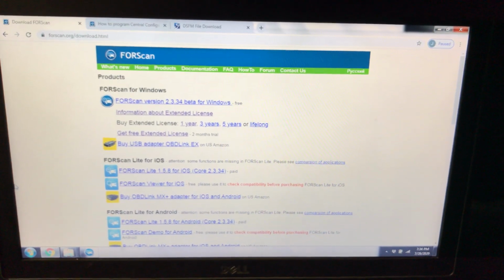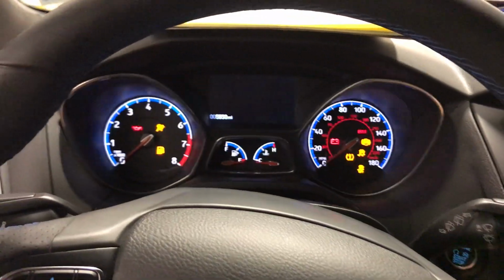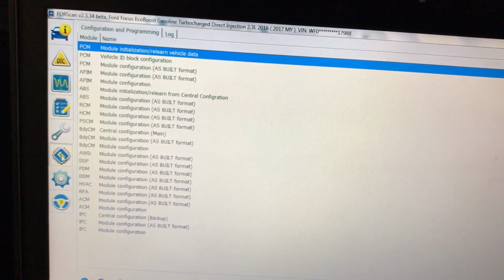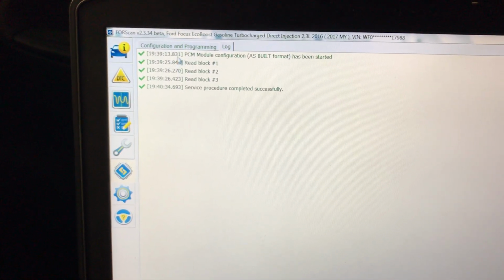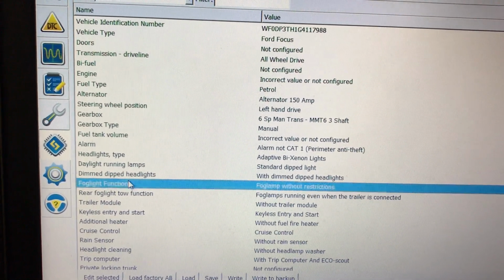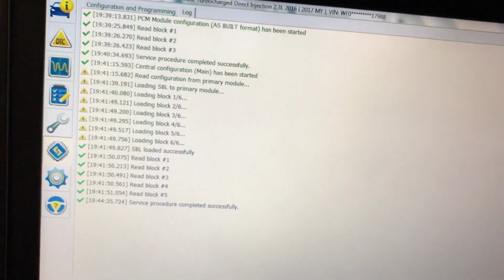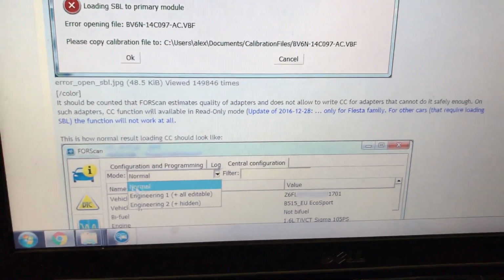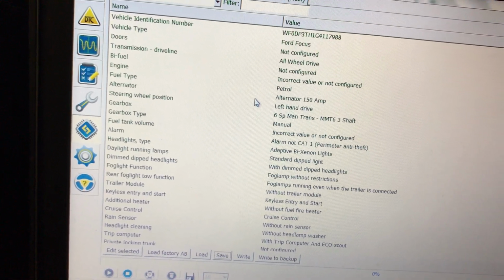HanksRS - FORScan Settings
In this video I share a few settings I changed using FORScan on my 2016 Focus RS.

Hardware required (other than a laptop):
OBDLink EX =

Settings I changed:
1) Bambi Mod = Foglights stay on with highbeams (to see deer and other animals at night, not to blind oncoming drivers).
2) TPMS delete = Turn off the TPMS dash light (my race wheels/tires do not have TPMS sensors).